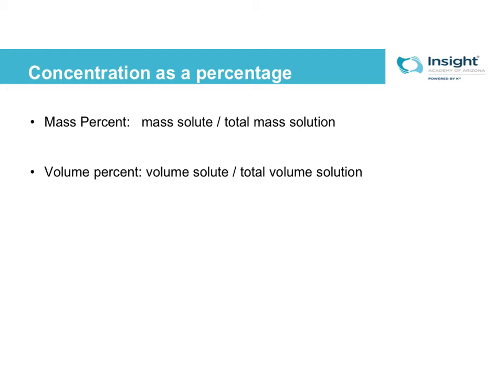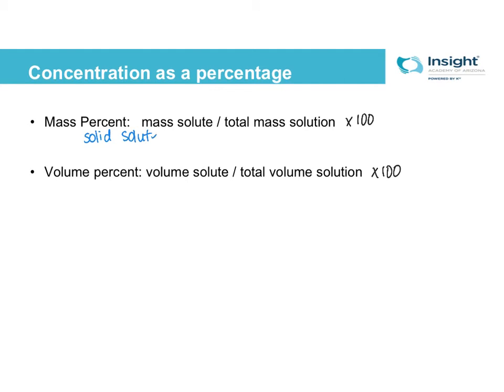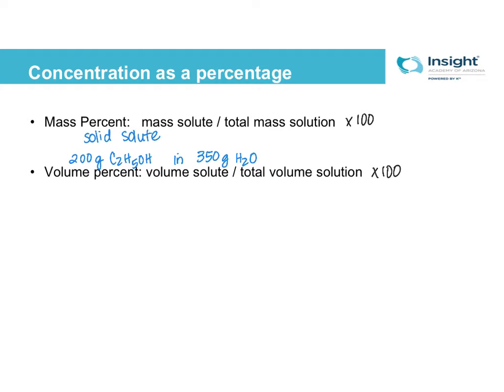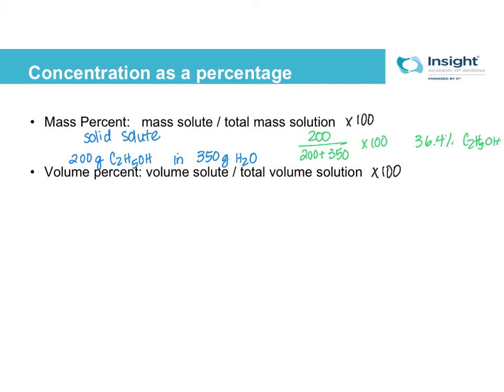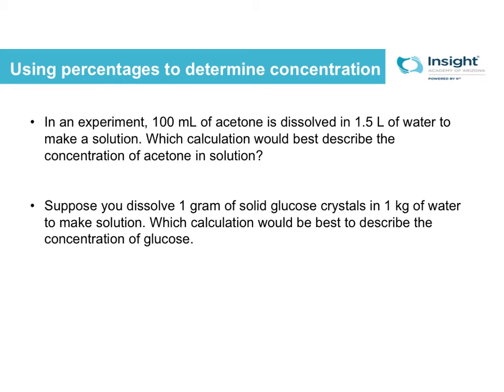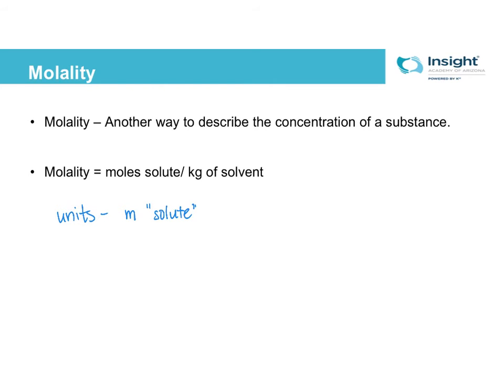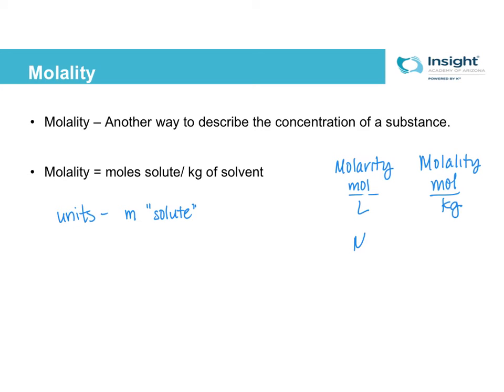ChemB_Lesson 2.06